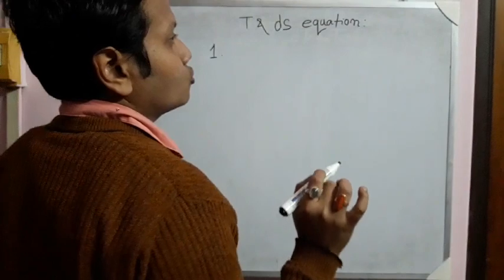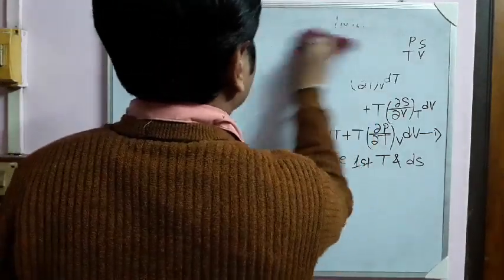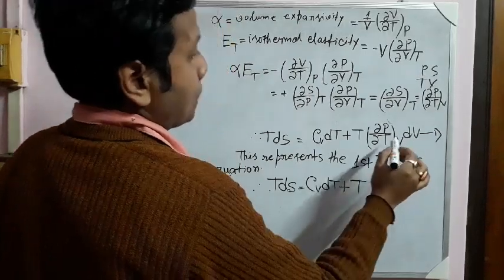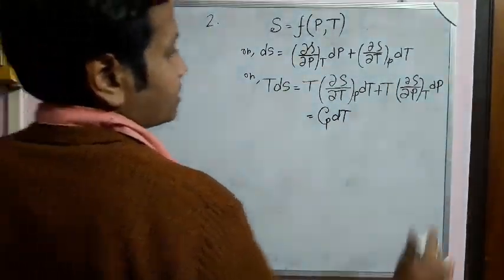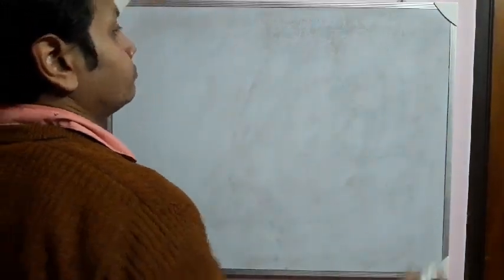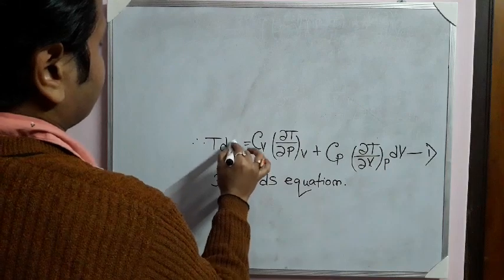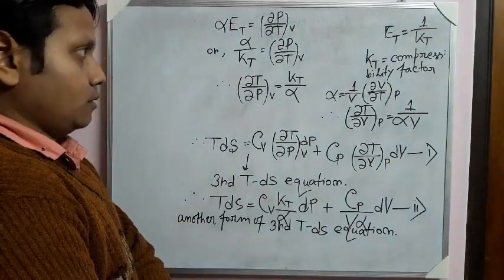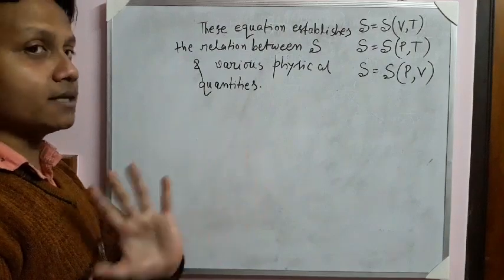T- dS EQUATIONS, LECTURE-4